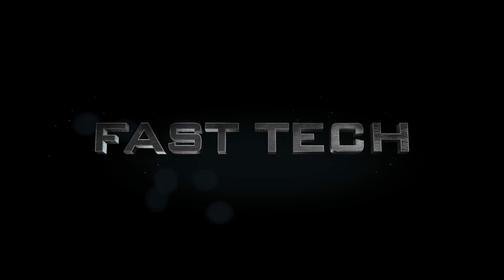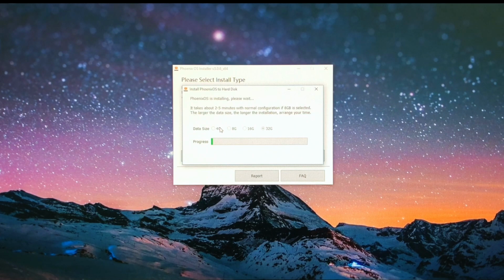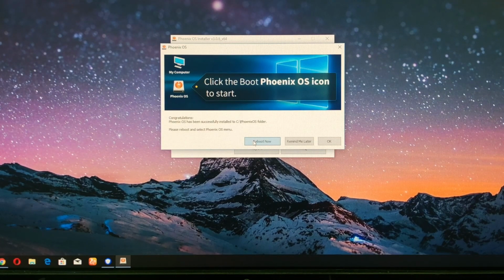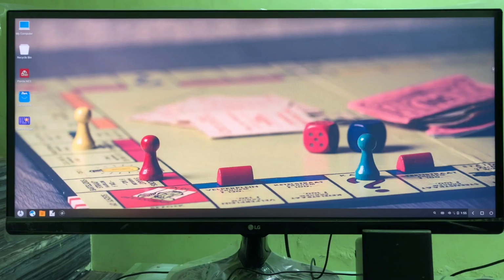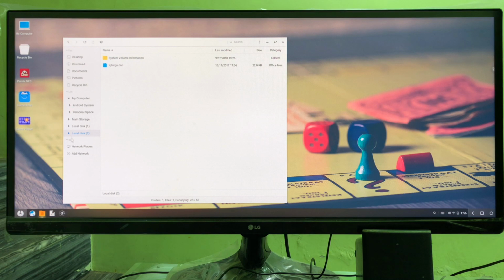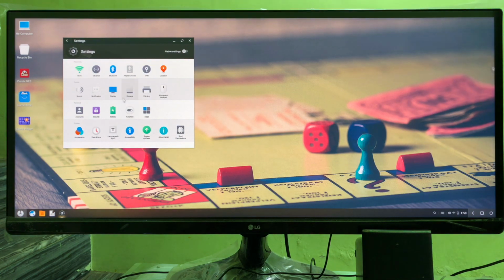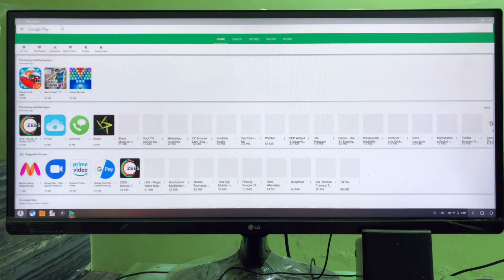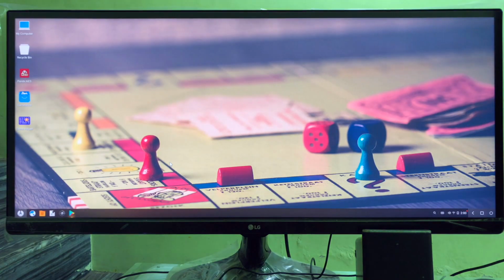ANDROID OS ON LAPTOP AND PC, LEARN HOW?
How to Install Phoenix OS in Dual Boot Mode with Windows
Posted onOctober 16, 2017AuthorTrisha7 Comments

Pheonix OS is based on Android and is designed to work on desktop/notebook computers. The latest version (at the time of writing this) was based on Android Nougat 7.1 and works flawlessly even on relatively older computers. We have already written about Pheonix OS and how you can install it on your computers in a previous post – Installing Android in your PC. But it is about installing Phoenix OS on a new hard disk or a formatted hard disk drive.

If you want to install Phoenix OS on your PC that already has Windows installed on it, then you can follow these instructions:

Note: Make sure you have a bootable Windows  installation disk (DVD or USB pen-drive) handy in case of GRUB messup.

Method 1 : Easy installation from within Windows (Recommended)
Do not download ISO image.
Double-click on the downloaded Phoenix EXE installer file and click on the Install button in the window that offers to choose installation type.Phoenix OS Installation
You will have choose a partition, you can choose any partition from your hard disk drive. It should have enough free space for holding the data size that you will select later (4GB to 32 GB). Click Next to continue.Phoenix OS Installation
Choose a data size for Phoenix OS. You can choose 4GB, 8GB, 16GB and 32GB data size. Larger data size means you can install more apps, but will take longer to install. Click on the Install button to continue.Phoenix OS Installation
After the installation is finished, you will see a congratulations window in which you can click on the Reboot button to restart your PC. You can then choose Phoenix OS at the boot menu to enjoy Phoenix Android in your Windows PC.Phoenix OS Installation

Method 2 : Installation using bootable Phoenix OS media
Download Phoenix OS ISO file and create a bootable USB pen drive using Rufus. You can also burn it on a blank CD/DVD if you want.
Plug in this bootable USB drive into your PC and turn it on. You may have to press F12 key to bring up the boot menu. From the boot menu, choose your USB pen-drive and choose the option to Install Phoenix OS.Phoenix OS Dual Boot
You will be asked the partition on which you want to install Phoenix OS. During the installation, it just creates a folder PhoenixOS and copies all the files inside it, therefore you can choose any partition safely.Phoenix OS Dual Boot
Next you will be asked if you want to install GRUB and add the GRUB menu entry. This option will enable you to choose various operating systems to boot into at the PC boot.Phoenix OS Dual Boot
Once the files have been copied and GRUB has been configured, you can reboot your PC and choose Phoenix OS to start enjoying Android in your PC.Phoenix OS Dual Boot
If the Grub entries do not allow you to boot into Windows after installing Phoenix OS, then you can use the bootable Windows media (DVD or USB pen drive) to boot and then perform startup repair.

Related Posts:
How to Install Puppy Linux in Dual Boot Mode on Windows 10 PC
Install Windows 7 in Dual Boot Configuration After Installing Windows 10
Phoenix OS : Install Android on Your PC
Fix Dual Boot Entries Easily with Dual Boot Repair Utility
It inherits many features and functions of classic personal computer operating systems and also supports millions of mainstream Android applications. You can use it freely in any environment – home, office, education or any other.
Classic "starting"
Phoenix OS adopts with the start menu as a comprehensive entrance of the system. You can start the installed applications, enter into the system settings and other functions. You also can start the full-screen mode of the start menu to browse more applications at one time if you want.
Multiple tasks, high efficiency
Compared with traditional Android systems, Phoenix OS supports operation of multiple windows and multiple tasks, and easy mutual switching between applications, which greatly improves utilization efficiency.
Easy management of files
The Phoenix OS supports classified file management, LAN access, global search, and even the mouse operation, window dragging and file decompression. All these are familiar operations, which are simple and easy.
Familiar keyboard shortcuts
As an efficient system, Phoenix OS perfectly supports Ctrl+ C, Ctrl+ V, Ctrl+ A and other classic commonly used keyboard shortcuts.
Notification center
You can realize batch management of notification information through the notification center which appears after clicking the icon in the bottom right corner of the taskbar, where also gathers commonly used quick settings.
Stardust Browser